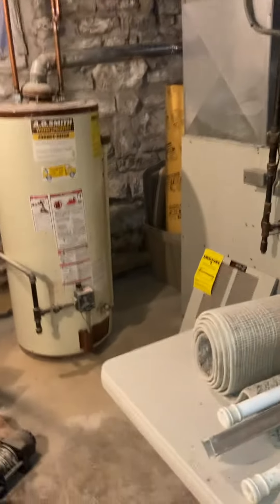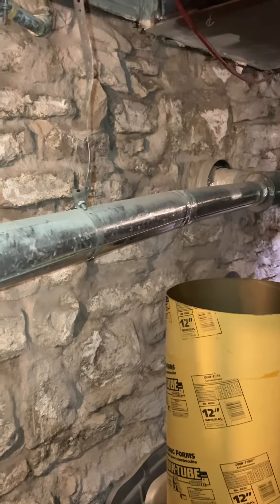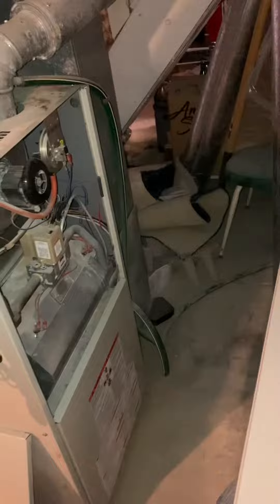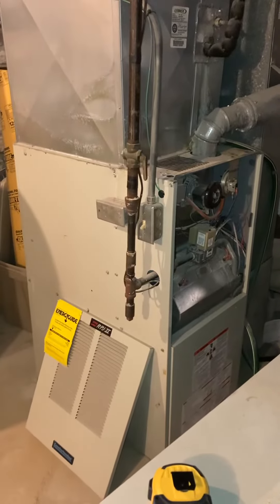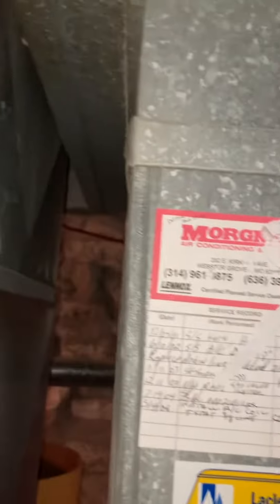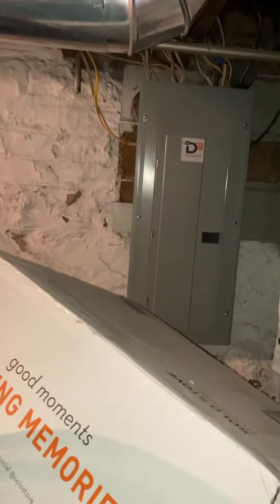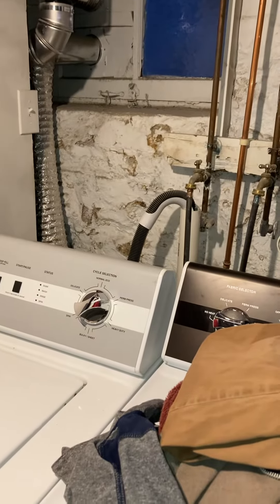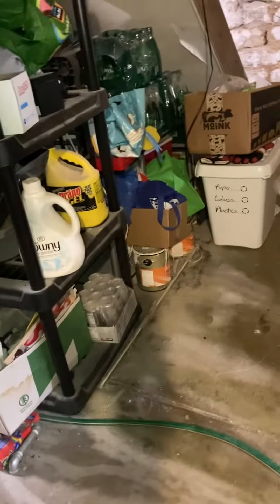GL Buswell inside 111822